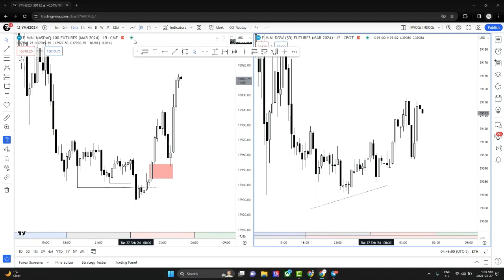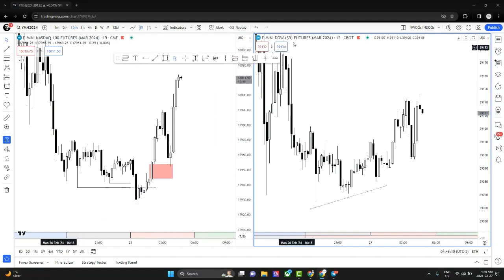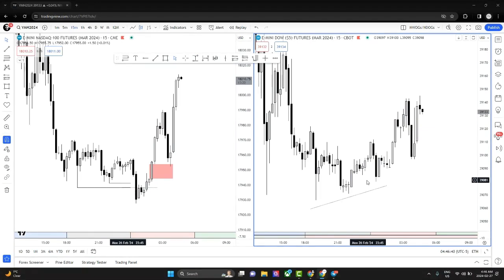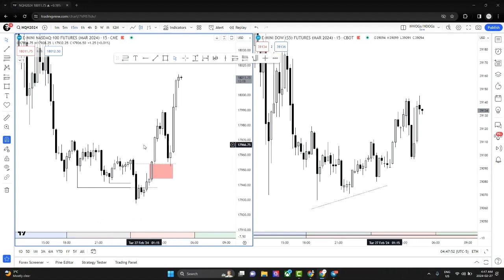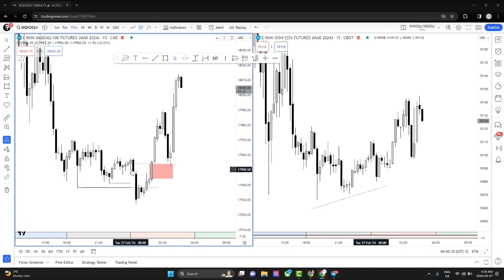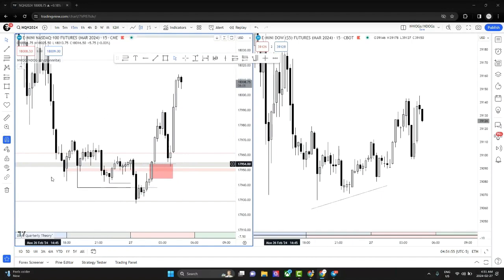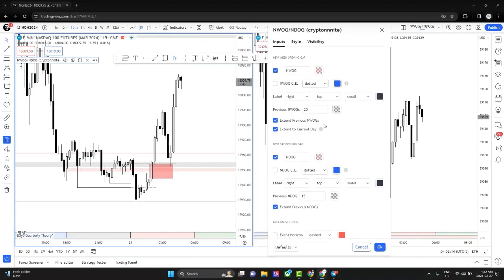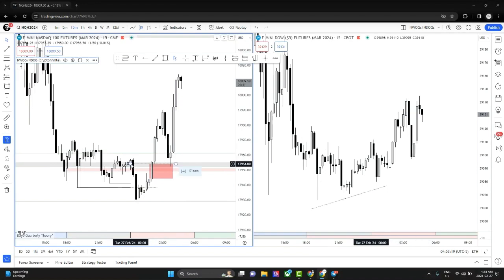Supplementary Lesson for Model #1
Supplementary Lesson for Model #1 || traderdaye || traderdaye private mentorship || trader date quarterly || sequential smt ||  traderdaye smt || traderdaye course || trader daye strategy || trader daye psp || forex || trader || trading || Xauusd || Nas100 || US30 || US500